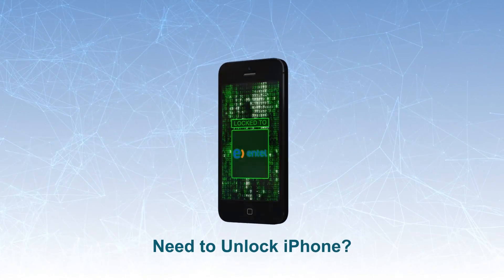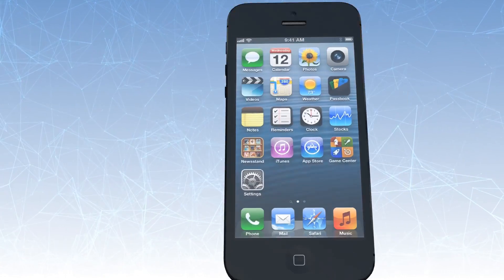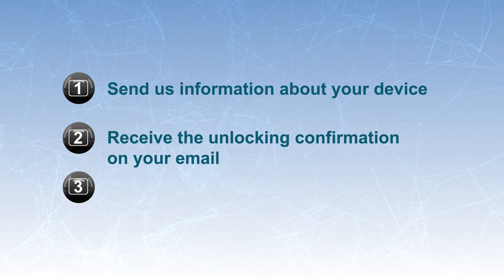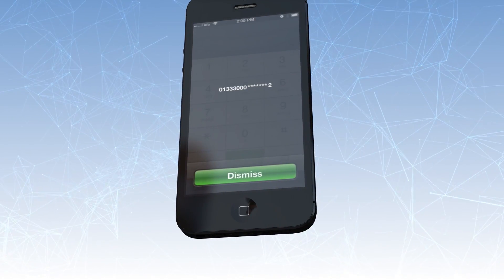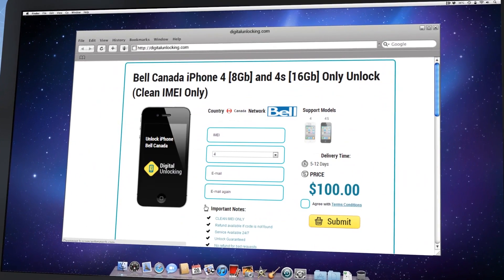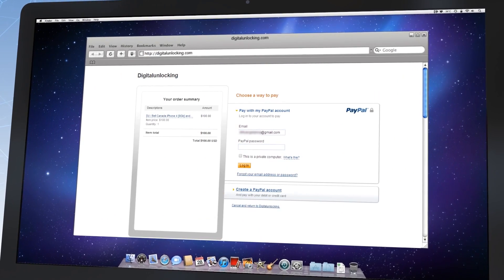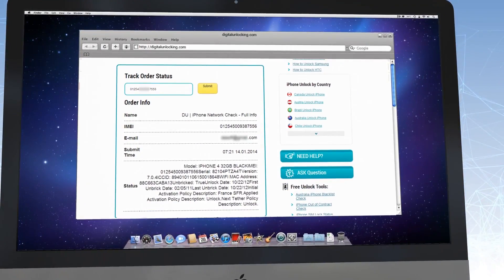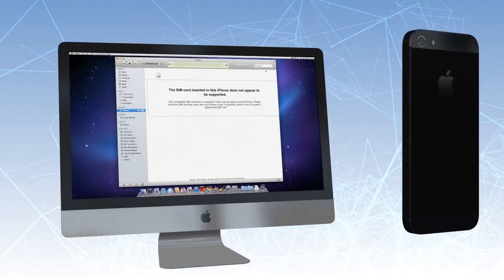The best way to unlock iPhone 5S/5C/5/4S/4/3GS/4 Entel Chile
This unlocking serivice is for Entel Chile Network. All IMEIs supported (blacklisted, blocked, clean etc.) with following iPhone carrier results: Next Tether Activation Policy Description: Chile Entel PCS/Chile Entel PCS Country Unlocked

Permanent official factory unlock the network of your iPhone from CHILE ENTEL, without jailbreaking, using iTunes. VIP Low price guaranteed.